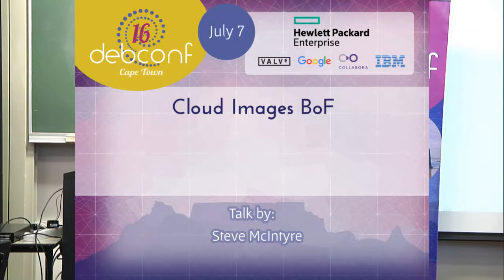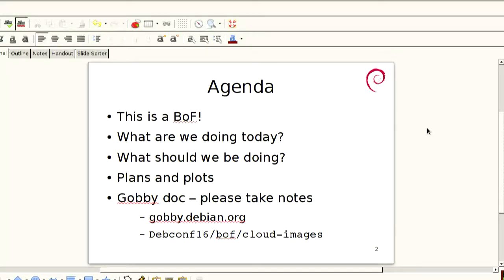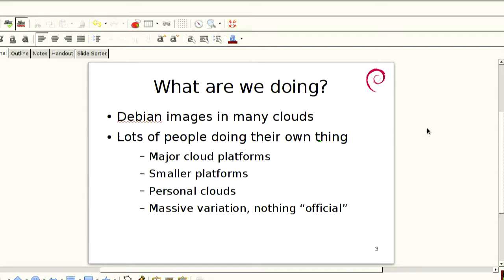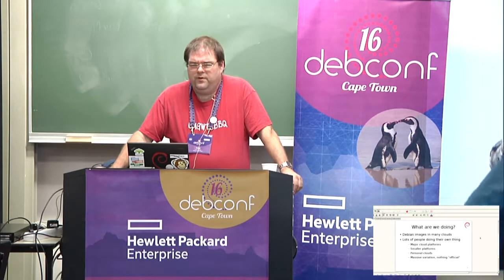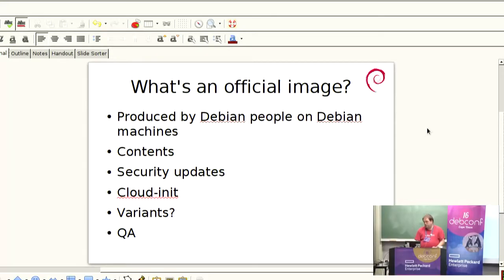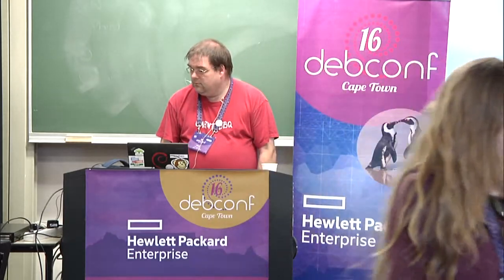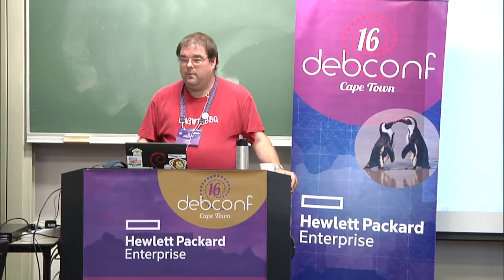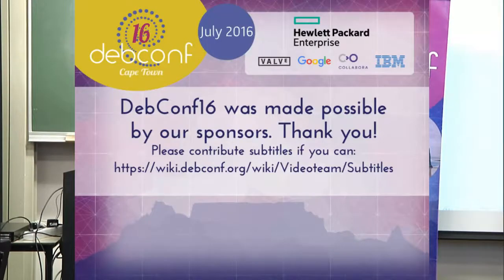Cloud Images BoF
by Steve McIntyre

Room: Menzies 12
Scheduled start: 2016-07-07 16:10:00